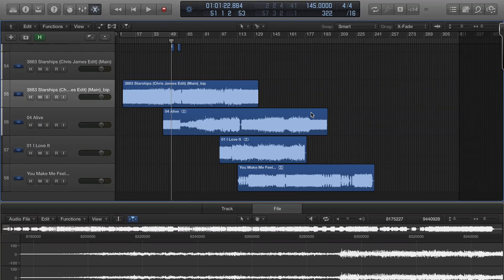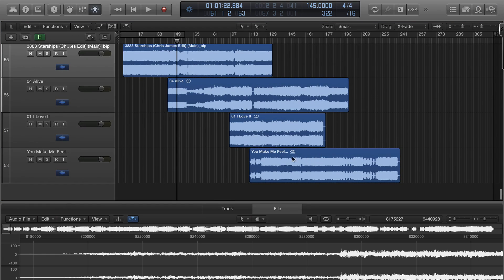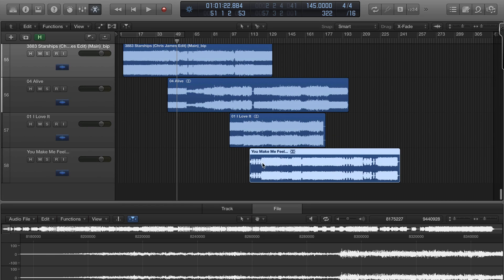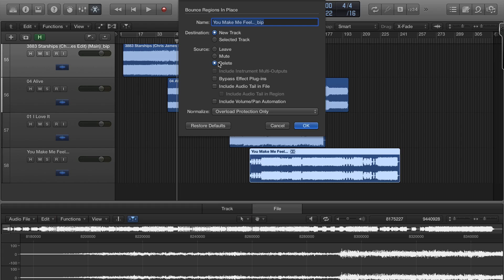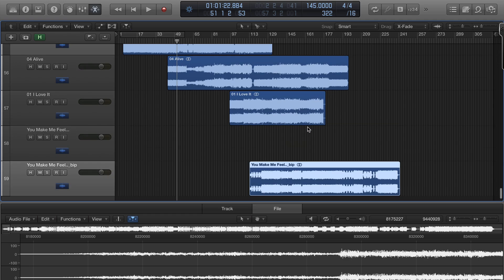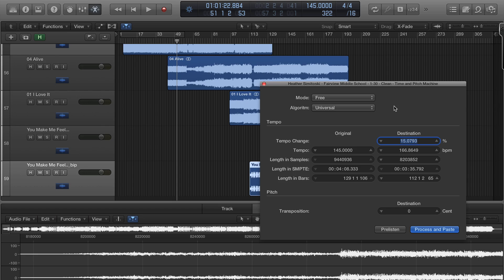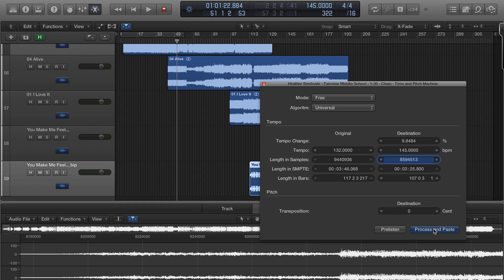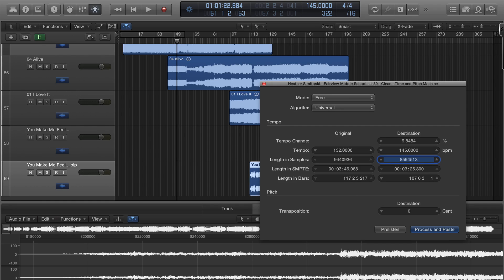Logic Pro X Time and Pitch Machine Greyed Out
Many people are having trouble using the time and pitch machine as well as other tools on "compressed" files that have been imported.

I show you how to convert them by bouncing the file in place so that you can you all the available tools.